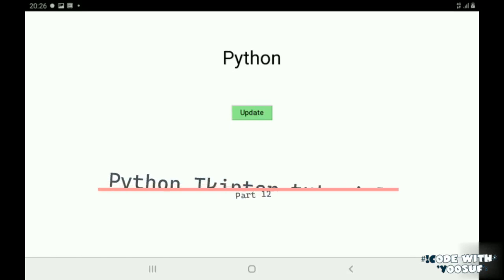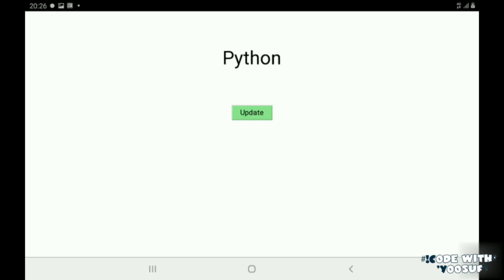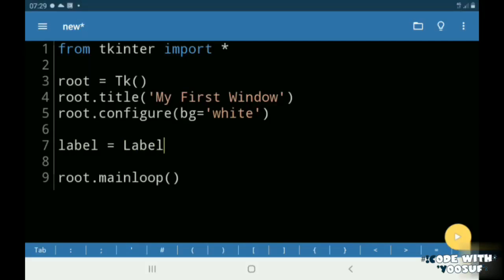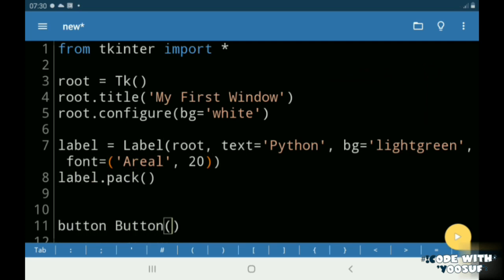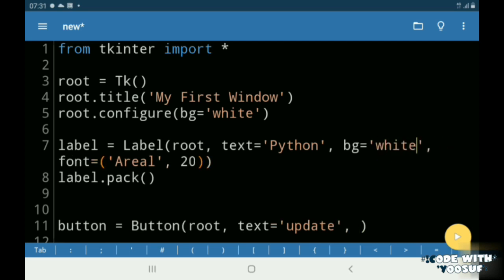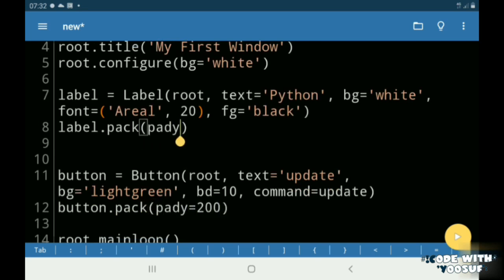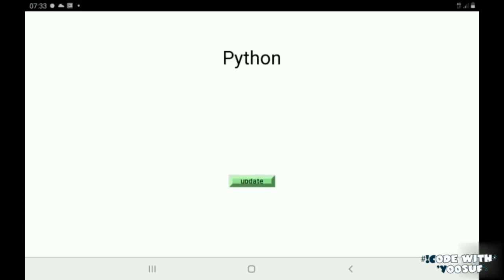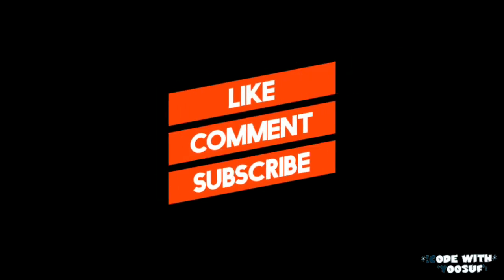How to Update Widgets in Tkinter / Python Tkinter tutorial | part 12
Python Tkinter tutorial | part 12.

• Update Widget